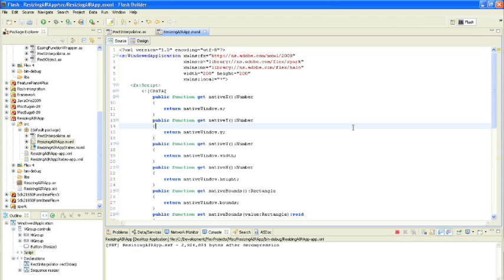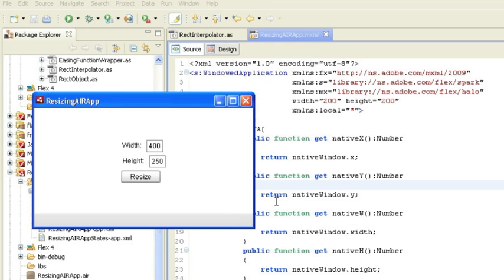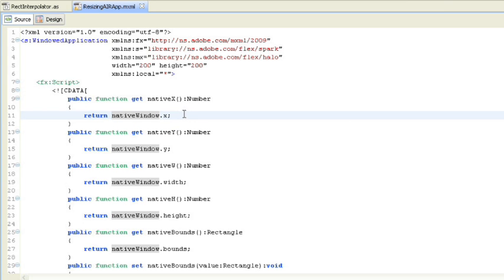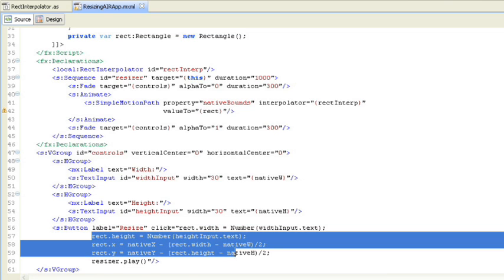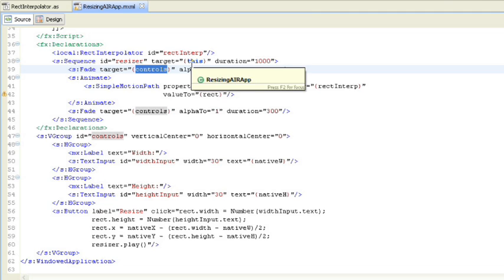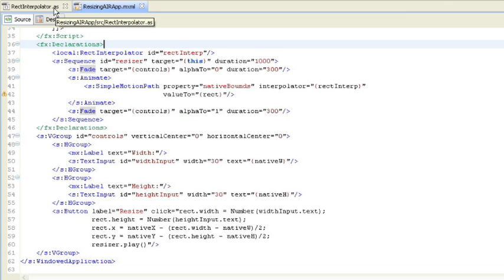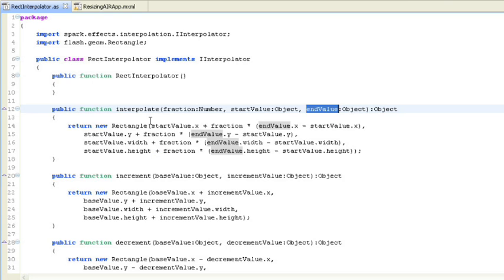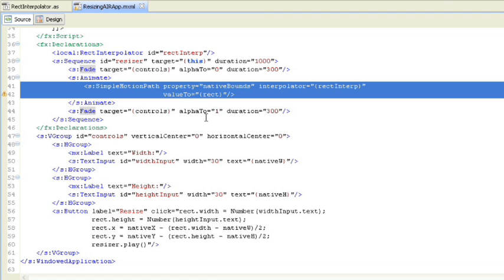CodeDependent - Resize AIR Windows with Flex 4 Effects Interpolation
Chet Haase shows how to use the new custom type interpolation abilities in Flex 4 effects for better animated resizing effects on the window of an Adobe AIR application.